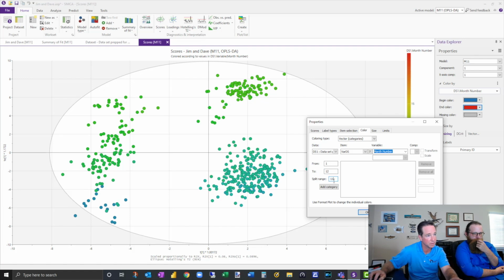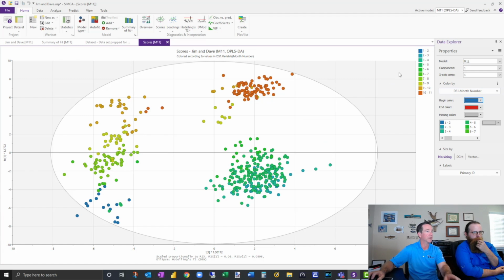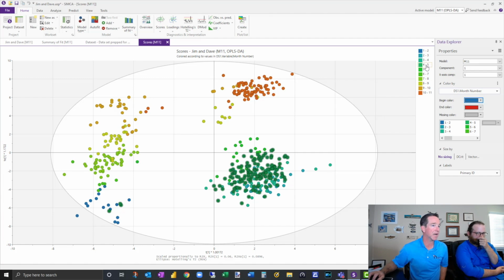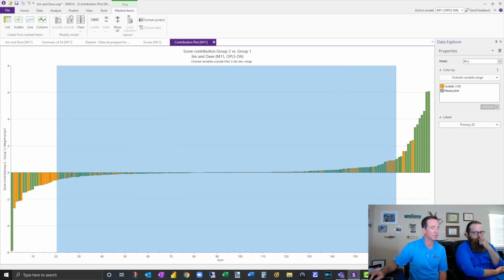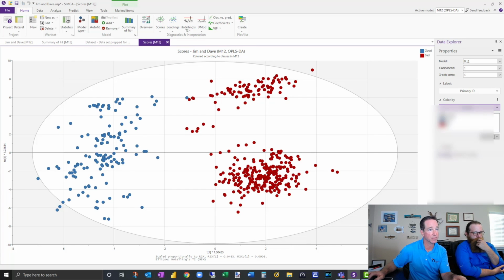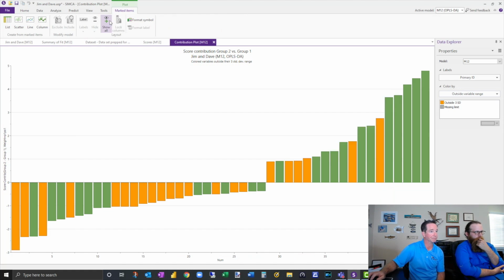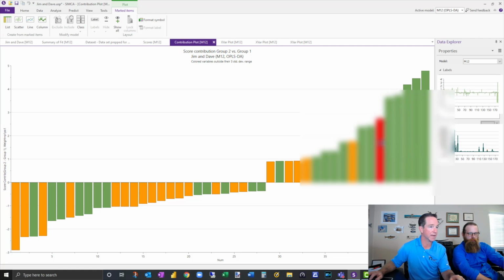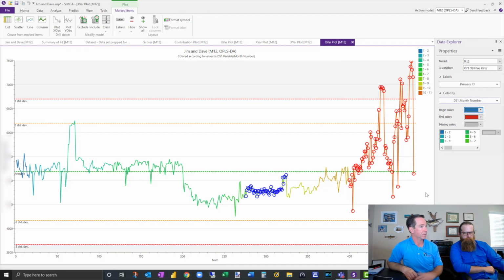Using the tool to help draw conclusions